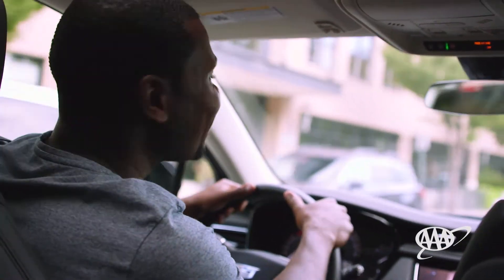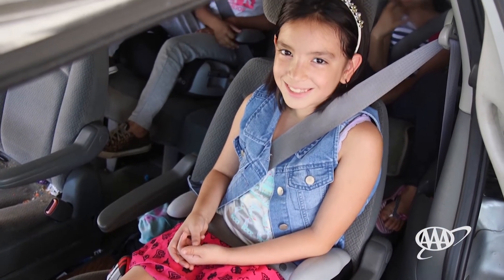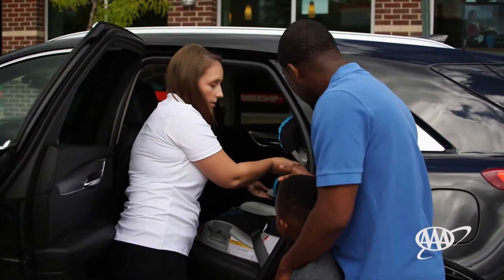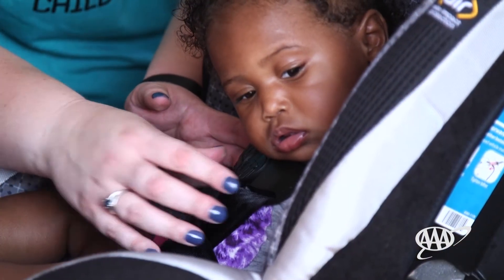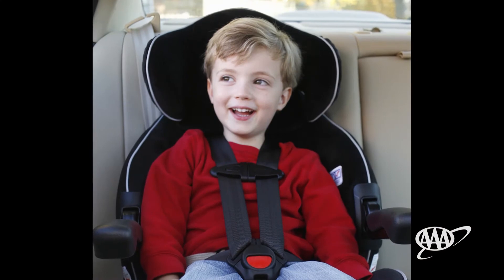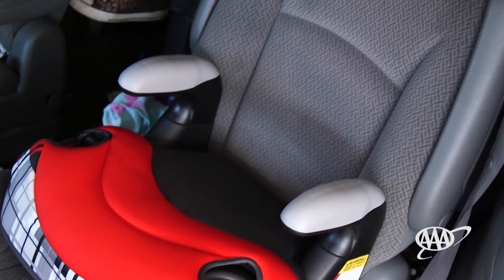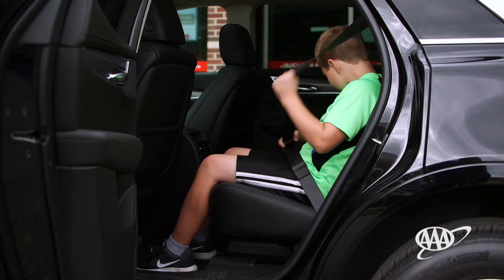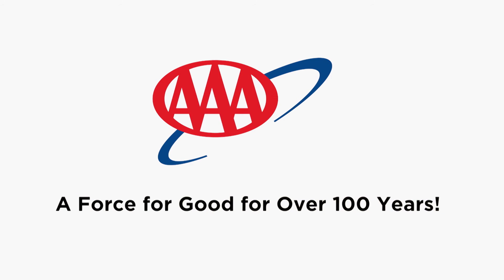Child Passenger Safety | AAA Safety PSA